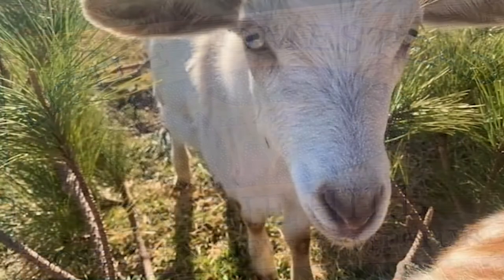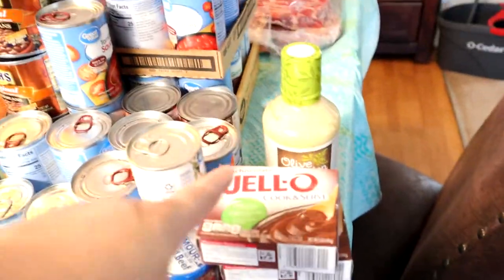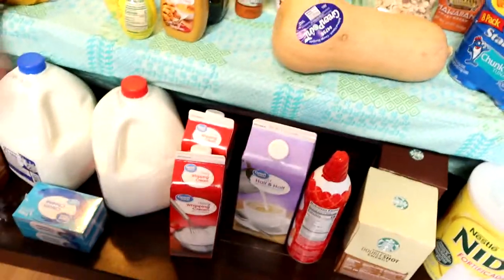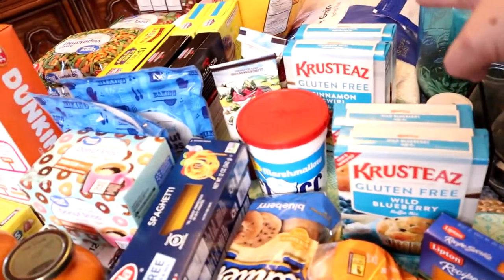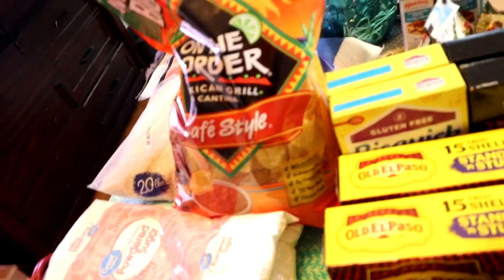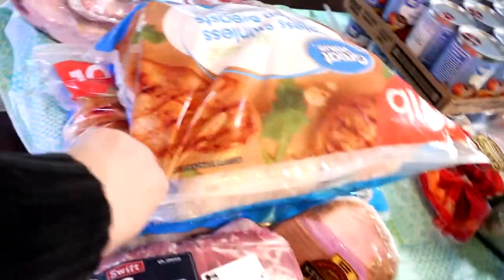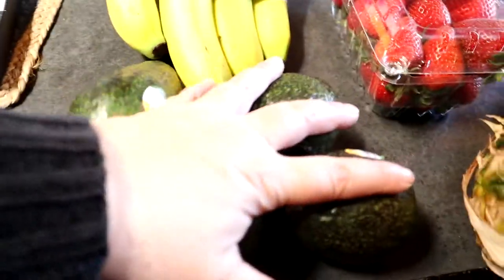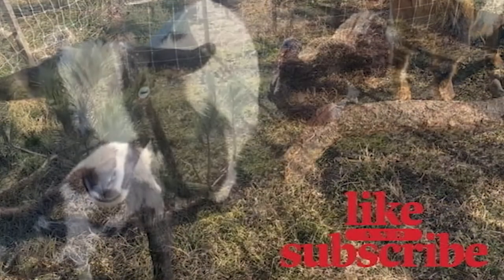Huge Walmart Grocery Haul | Family of Three !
Equipment
 Cannon EOS M50
 Go Pro Hero Seven Black